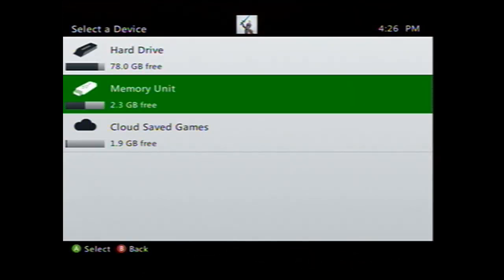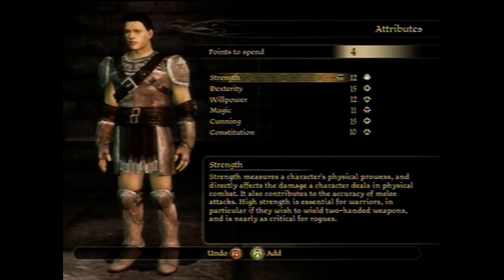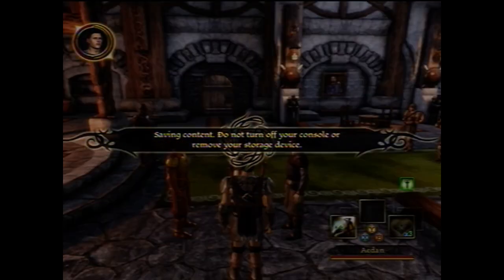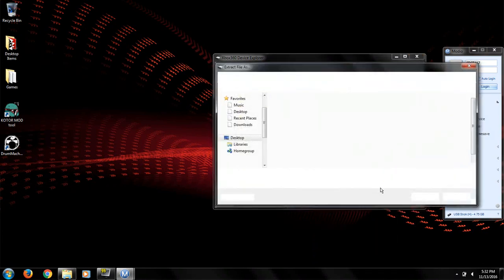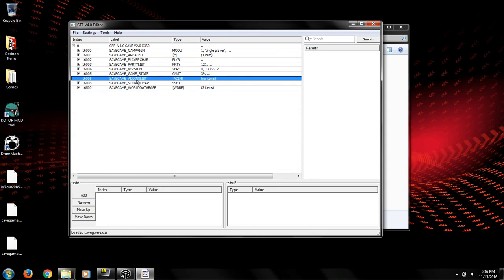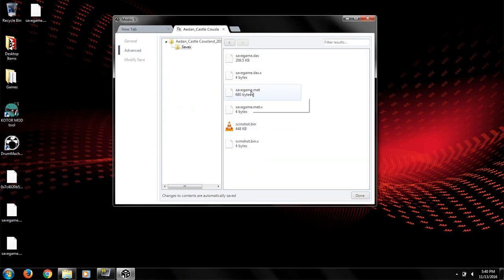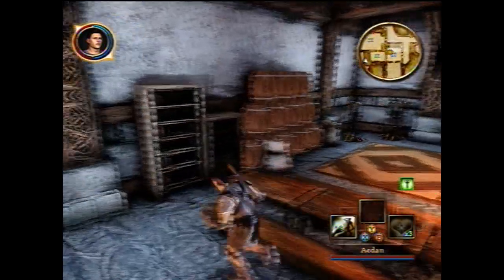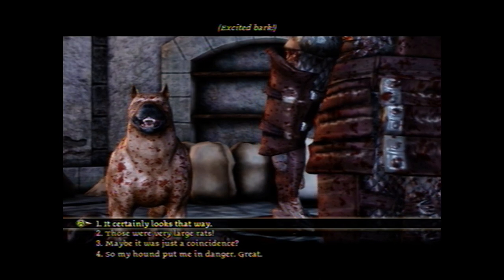How to Mod Almost Anything Dragon Age Origins (XBOX 360)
In this video I show you how to mod Dragon Age Origins on 360 with the tool for PC! You can mod pretty much anything you want and even remove DLC from your character

To get a bunch of achievements download this and load it with your profiles information:

If you wish to skip ahead,
from 0 to 3:55 is a character I have modded tons and I'm explaining a few things I want to show you
from 4:10 to 10:41 is a new character I make and I talk a bit more about the editing
from 11:48 to 22:36 I show you the actual modding and only a couple things the mod tool can do
from 23:13 to 24:23 I show you the mods that I did real quick
and from 24:24 to the end I just play a tiny bit and explain a bit more about the tools